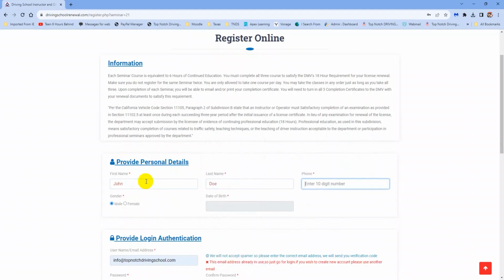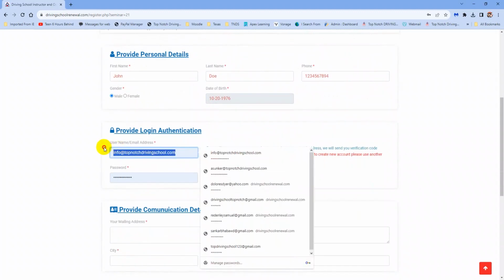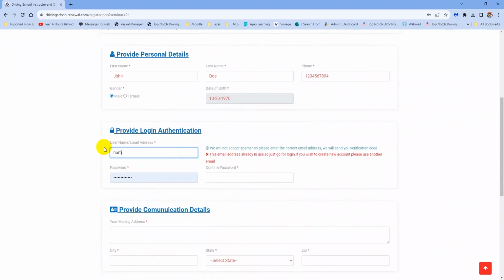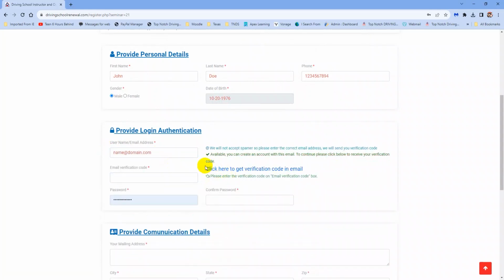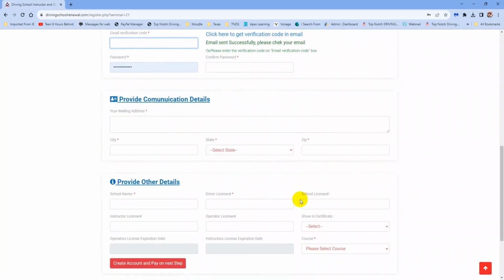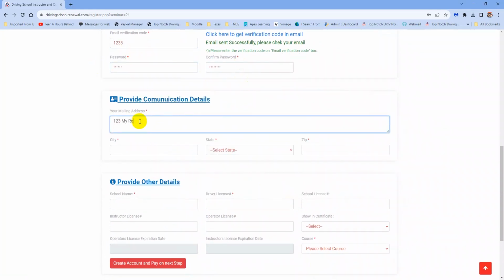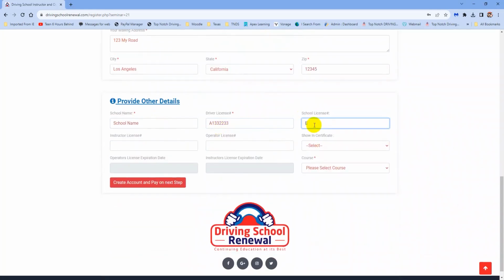Renew Your Driving Instructor or Operator License with Ease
Are you a Driving School Instructor or Operator looking to renew your license hassle-free? Look no further! At Driving School Renewal, we offer a comprehensive course designed to make the renewal process a breeze.

🚗 What We Offer:

Step-by-step guidance for renewing your Driving Instructor License or Operator License.
Expert insights and resources to ensure your success.
Convenient online access from the comfort of your home or office.

With a track record of helping hundreds of instructors and operators, we're dedicated to assisting you in achieving your license renewal. Don't let the renewal process stress you out; let us simplify it for you.